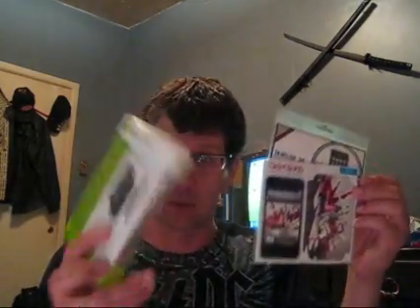UncleTone's Big August GiveAway!!! Week 1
Here you go guys, week 1. To enter 1- Comment

Thanks to

And a special thank you to you guys. I wouldn't be here without you.